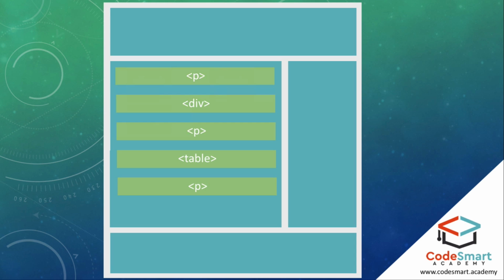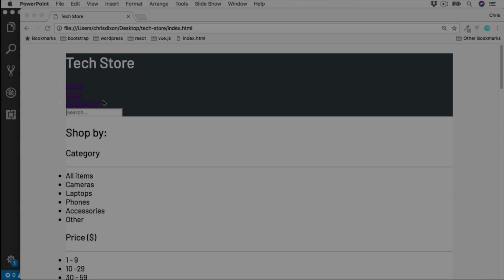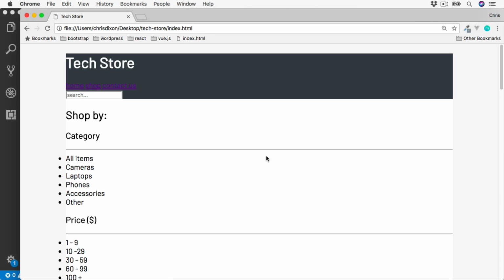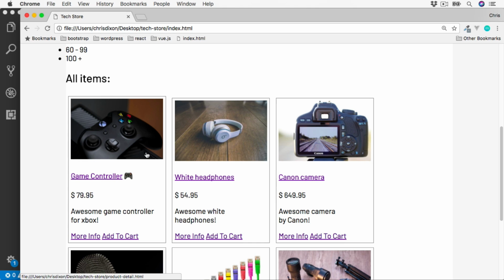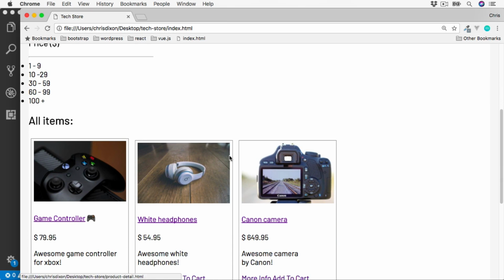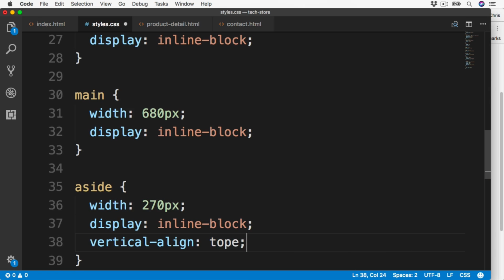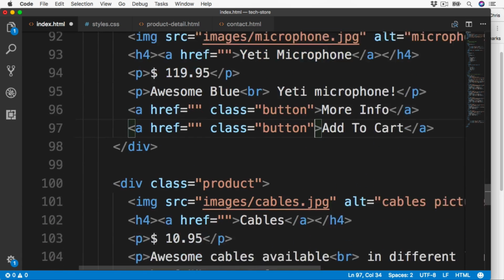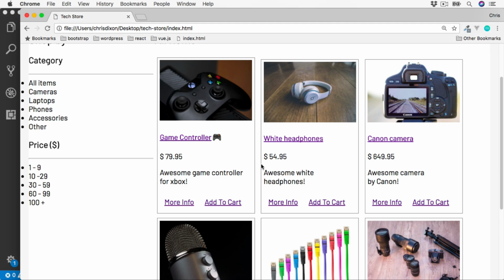The Full Stack Web Developer Academy For Beginners - 1st CSS - 08 Block, inline and inline block